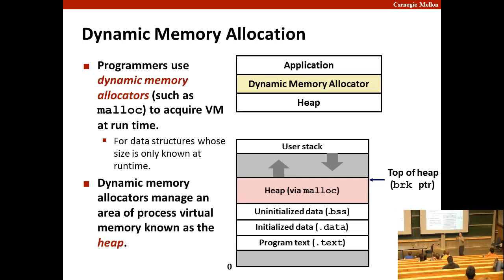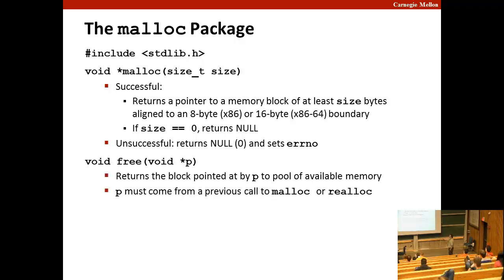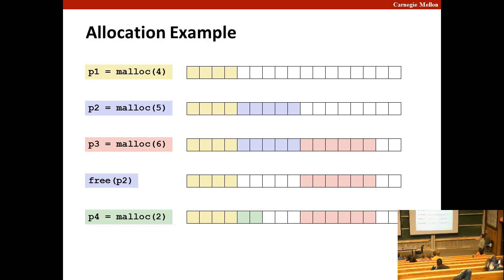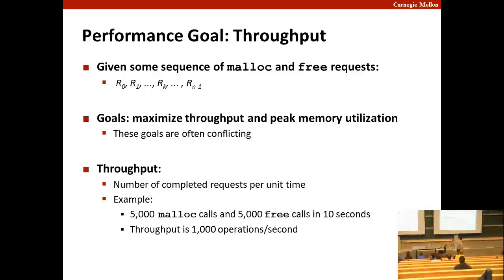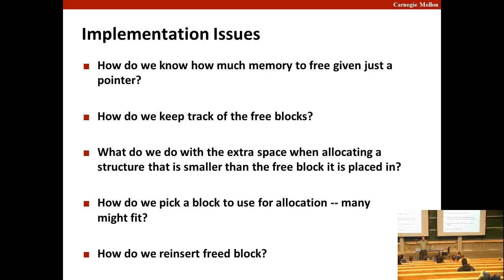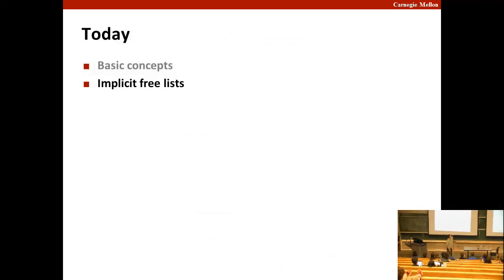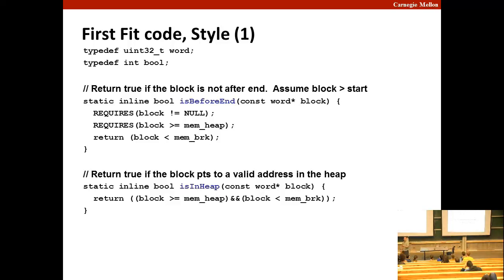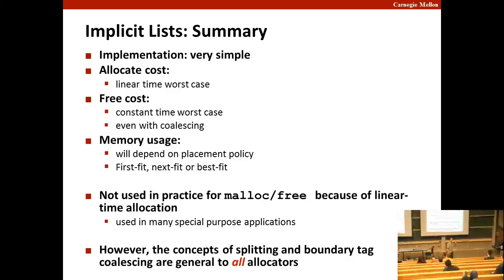1427222101 Lecture 18 Dynamic Memory Allocation Basic Concepts